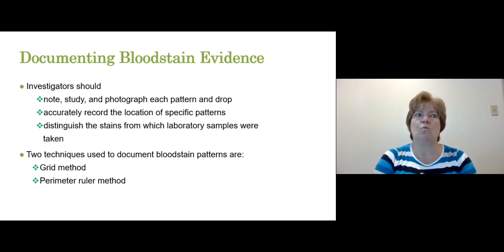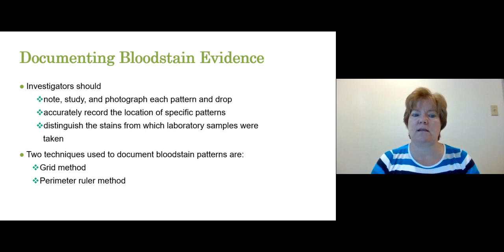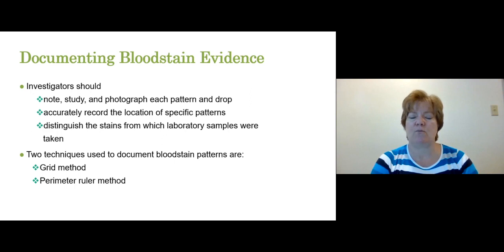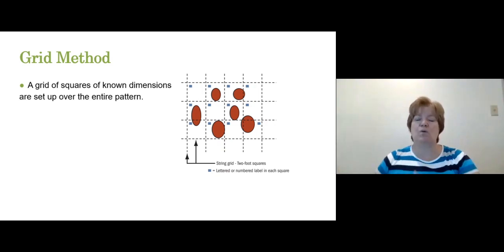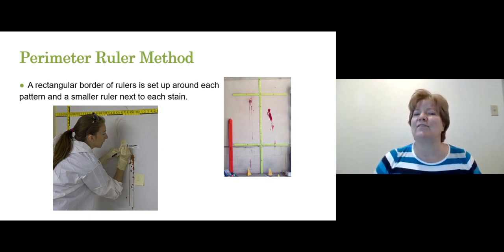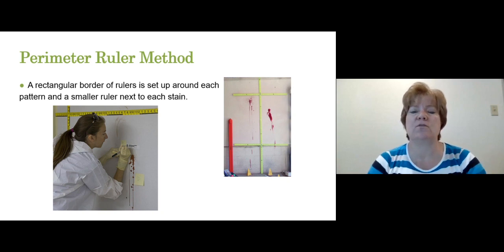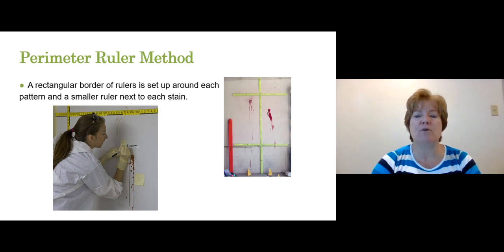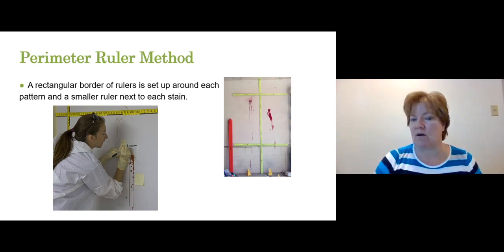4 Documenting bloodstains